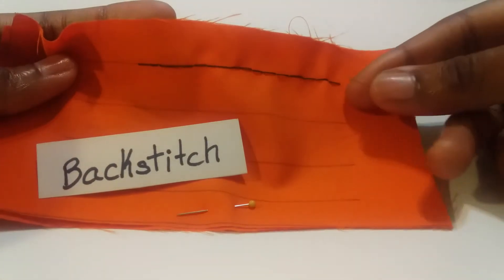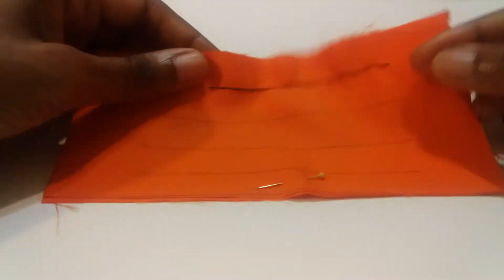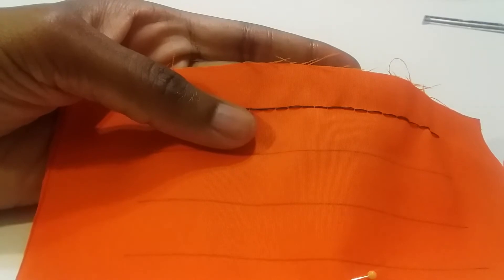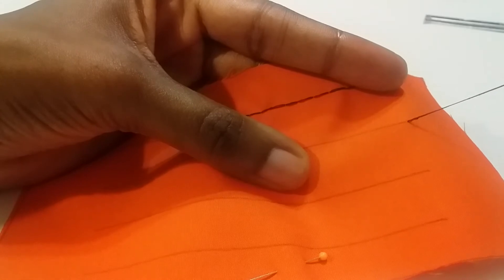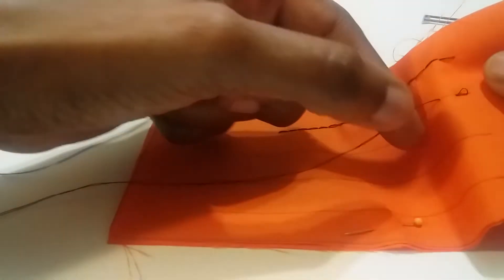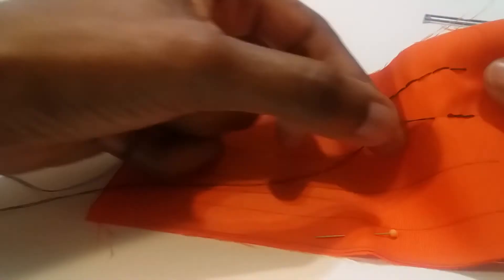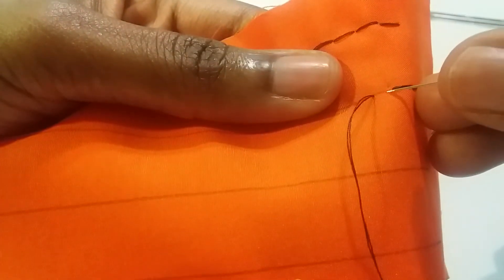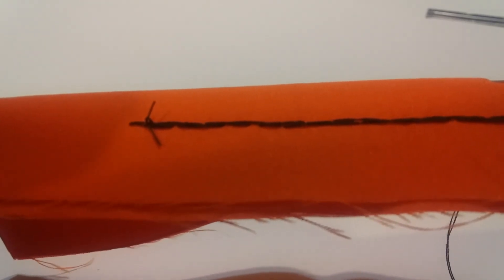How To Backstitch: HAND-WORKED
How to apply hand-worked backstitches.